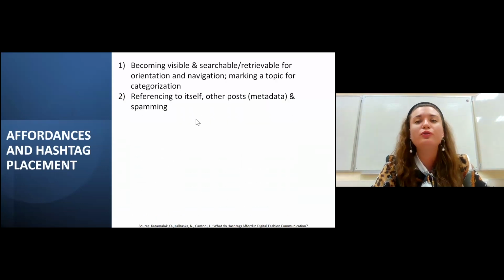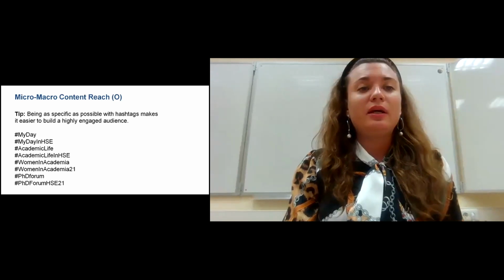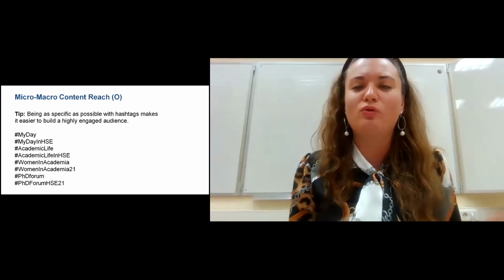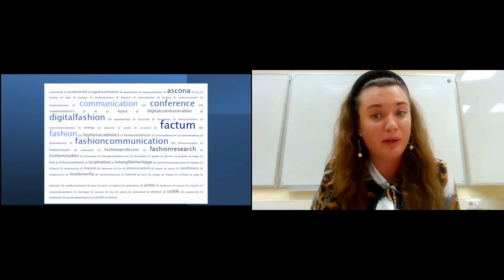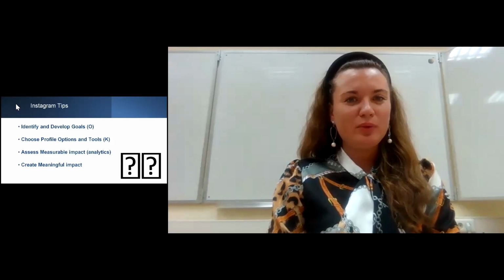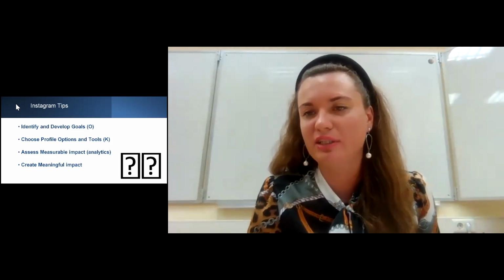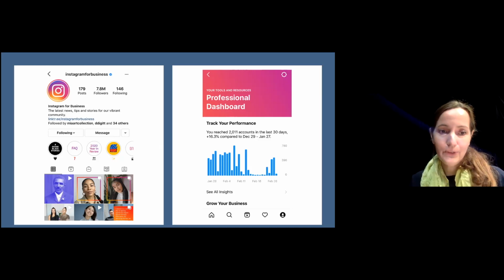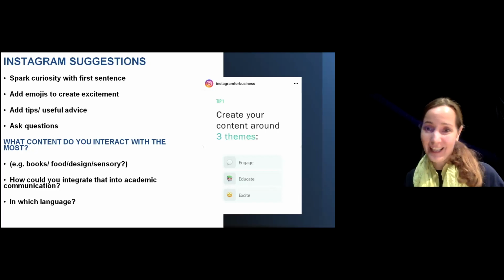Digital fashion in academia: Self-promotion, cross-promotion, and conference promotion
How can hashtags afford and facilitate international exchange and collaborations in our domain? At this workshop, we will explore visibility and networking strategies to connect with fellow researchers and practitioners. After a review of account options, audience focus, and content goals, you will create a series of hashtags for self-promotion, cross-promotion, and conference promotion. You will learn to use hashtags wisely and meaningfully. You will be engaged in practical activities and discussions. Join the workshop to be part of a wider community of researchers.

Speakers: Olga Karamalak, Katharina Sand